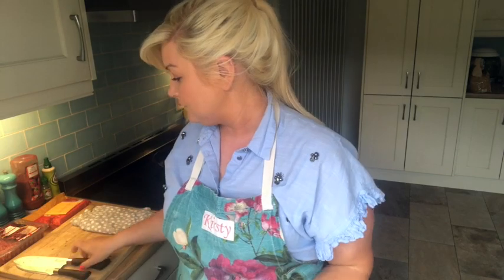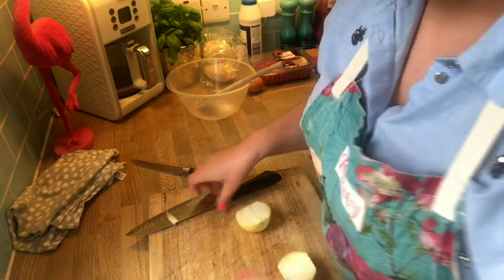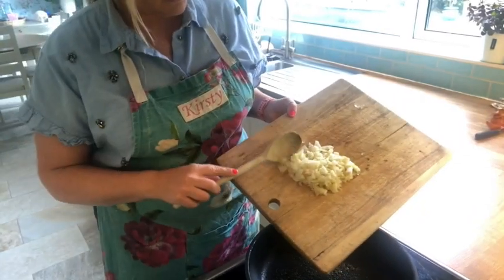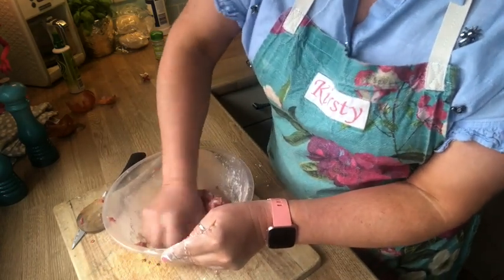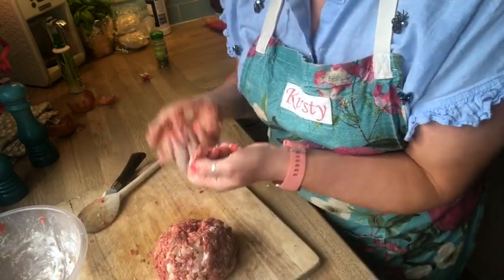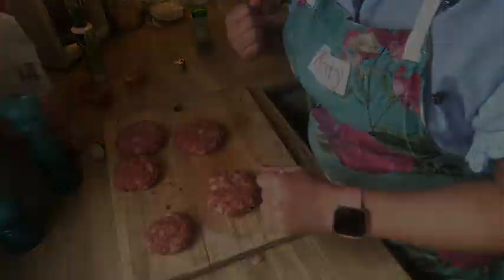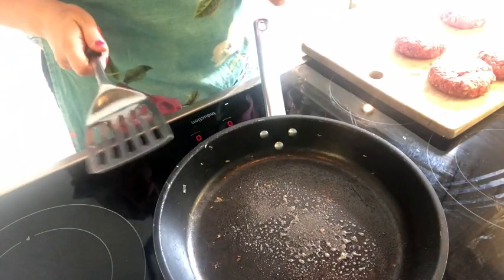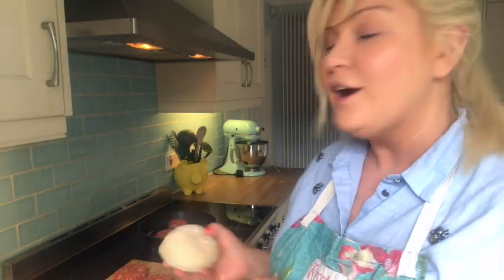Burgers: Make your own with The Cookery Club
LEARN HOW TO MAKE the classic burger is an all time BBQ favourite! This super easy homemade beef burger recipe gives you delicious patties, packed with onions and herbs for extra flavour, that are perfect for topping with cheese, lettuce and tomato, and sandwiching between floury buns. See method
Ingredients

½ tbsp olive oil
1 onion, peeled and finely chopped
1 x 500g pack British Beef Steak Mince 15% fat
1 tsp mixed dried herbs
1 egg, beaten
4 slices mature Cheddar (optional)
4 white rolls
few round lettuce leaves, torn
1 beef tomato, sliced
ketchup, to serve (optional)

Method

Heat the olive oil in a frying pan, add the onion and cook for 5 minutes until softened and starting to turn golden. Set aside.
In a bowl, combine the beef mince with the herbs and the egg. Season, add the onions and mix well. Using your hands, shape into 4 patties.
Cook the burgers on a preheated barbecue or griddle for 5-6 minutes on each side. While the second side is cooking, lay a slice of cheese on top to melt slightly (if using).
Meanwhile, lightly toast the cut-sides of the buns on the barbecue. Fill with the lettuce, burgers and tomato slices. Serve with ketchup, if you like.